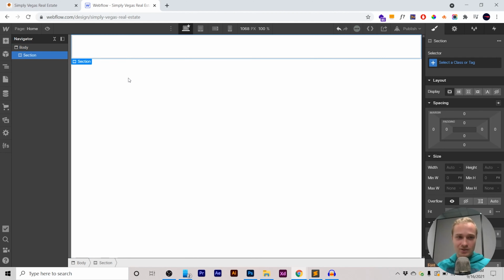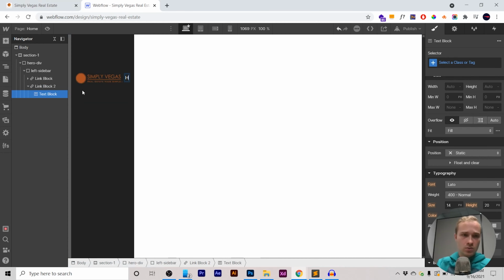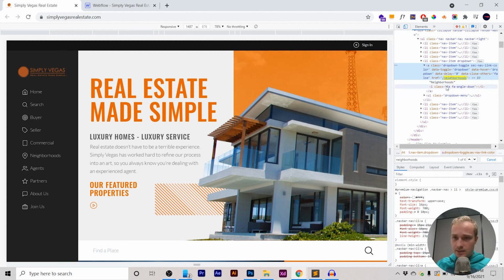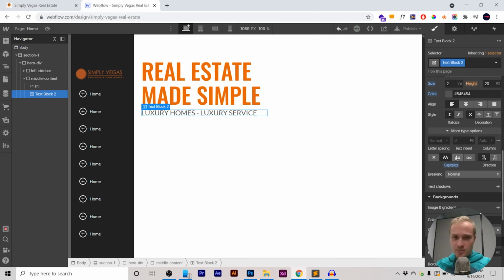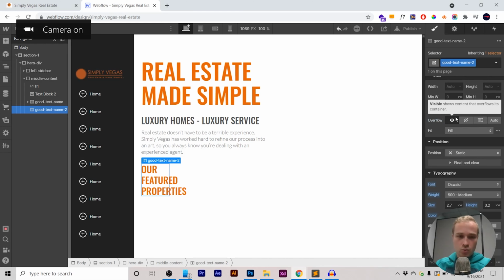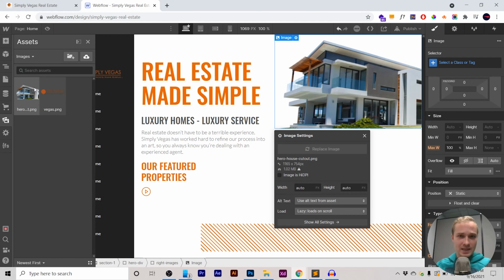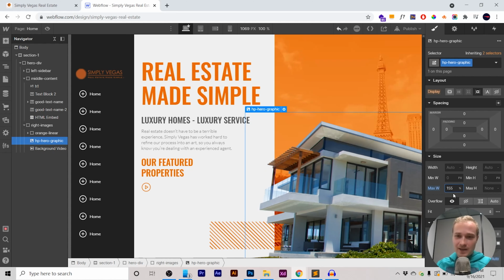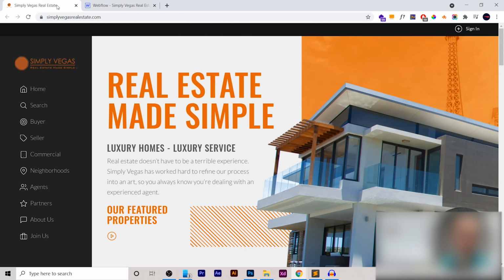Remaking a SWEET Real Estate Website in Webflow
Follow through of me making the simplyvegasrealestate.com hero section in Webflow in 20 minutes.